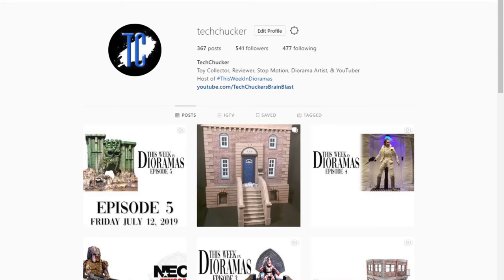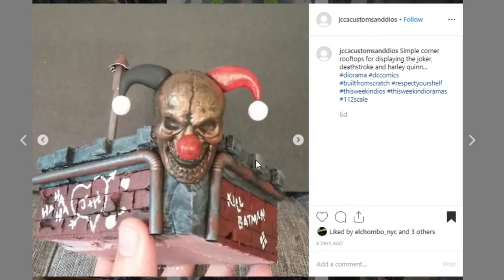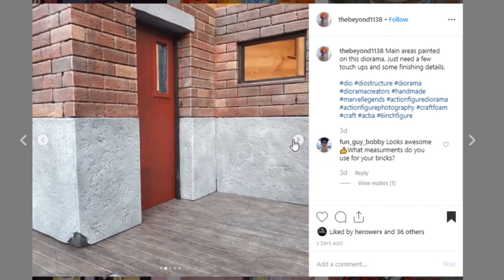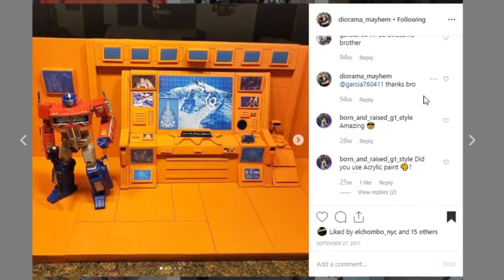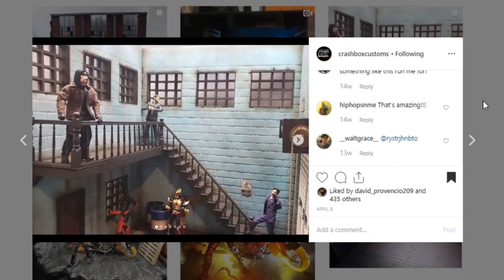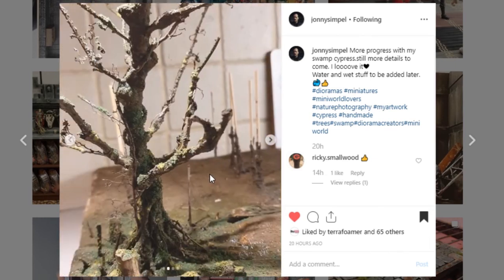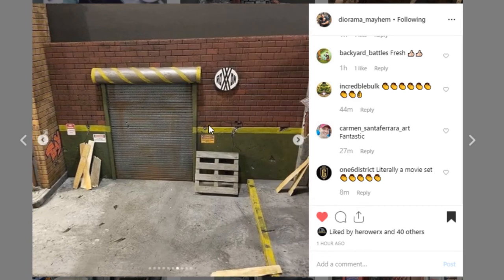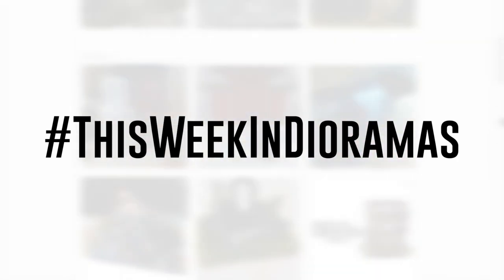This Week in Dioramas | Episode 6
This Week in Dioramas showcases amazing dioramas from some of the most talented Diorama creators around the world. Every week you get the opportunity to vote for your favorite dio.

It's SDCC 2019!!! CONGRATS to @CrashboxCustoms for the opportunity to make some of the Mezco Toyz SDCC Displays this year. Make sure you congratulate him on IG

Want to be featured in next weeks' episode, tag your Instagram post with ThisWeekInDioramas

Tag me on IG @TechChucker to recommend someone else' work to be considered for the show.

MUSIC CREDITS